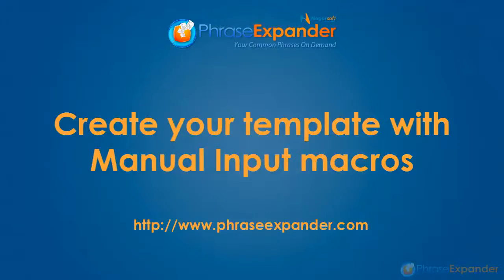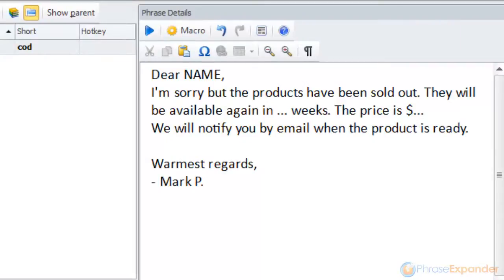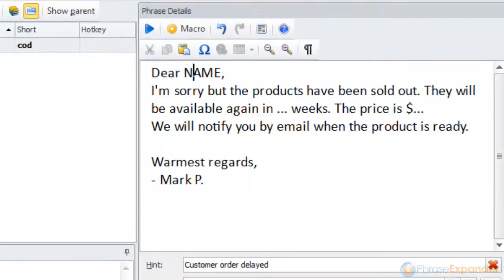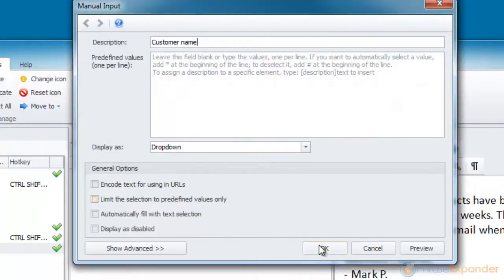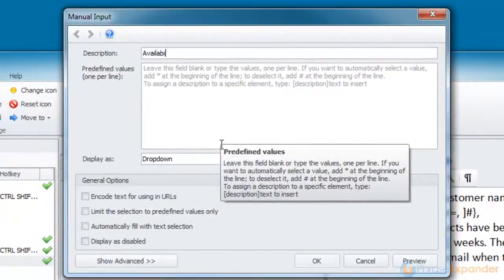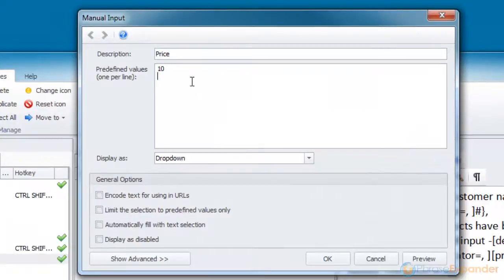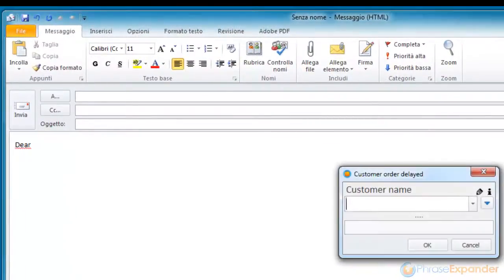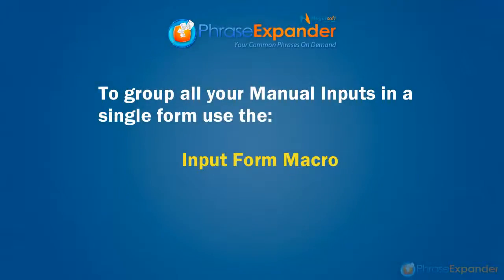Create customizable templates with Manual Inputs in PhraseExpander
- Use Manual Inputs to can create customizable templates. When we create a phrase we might not have all the pieces of information we need. With PhraseExpander you can request additional information when the phrase is executed using the Manual Input macro.